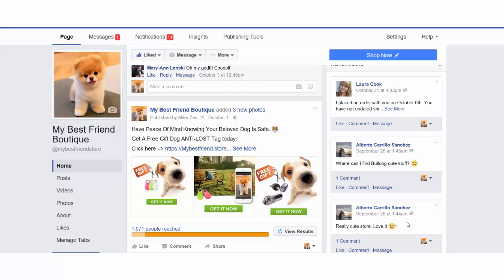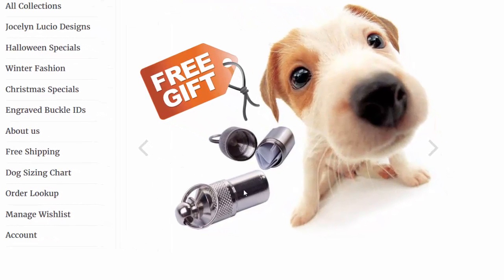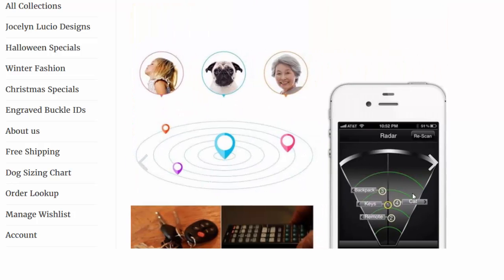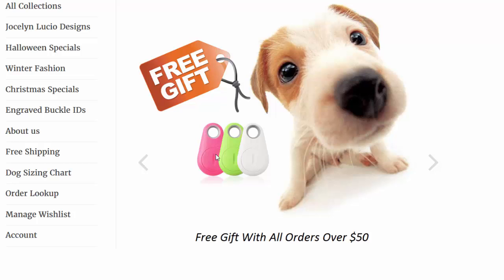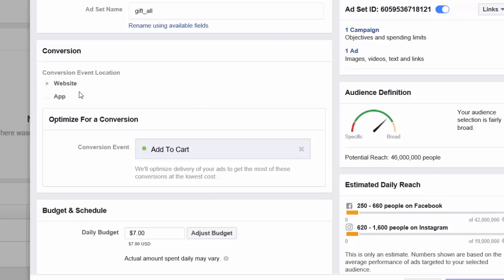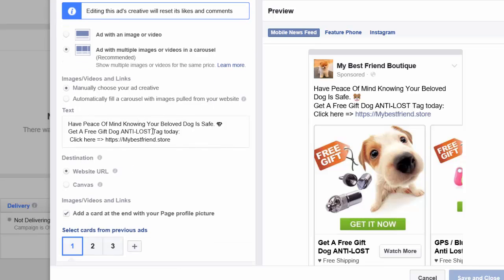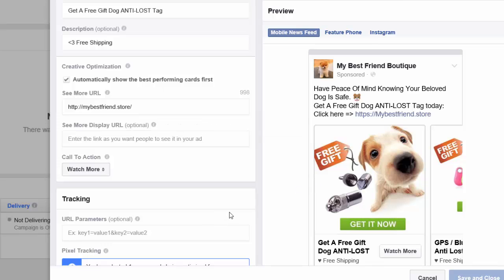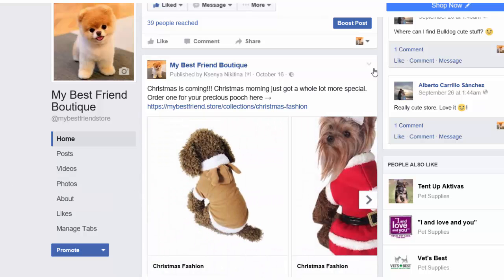Amazon SECRET Facebook STRATEGIES that'll Drive HUGE Traffic to your Shopify Store Part 2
(Top 7 converting facebook ads, Best 30 Passionate Niches to find products, How to stage FBA launch,
Letter templates to factories and suppliers and much more...)

 In the previous video, we discussed how you can build your Facebook page for your shop and how to build organic reach and likes using 'boost post' techniques and now let's assume you already built it and you have enough likes and shares and comments and you have some real traffic going on your Facebook page and our next step is to monetize this traffic and to drive them to your website.

Before we get started, check out a preview of what you’ll learn today:

    How to MONETIZE Traffic and DRIVE them to your Website
    Save MONEY From Advertizing and use MY SECRET TRICK to drive traffic to your website!
    How to connect Shopify to Facebook using a GREAT Tool – Facebook Pixel ID
    How to prepare your Gift Give Away- I’ll give you some SIMPLE ideas YOU can start using RIGHT NOW
    I’ll Show you an example of my ad that has a potential reach of 46 Million People!
    I’ll teach you EVERYTHING you need to know about Promoting Special Featured products.

How to get from ZERO to $47,812 per month using a SIMPLE and EFFECTIVE Amazon And Shopify system with ZERO Capital Or Investment + A team of Experts READY to Help you to SUCCEED!

Your FULL PROOF Amazon and Shopify Crash Course Program to get from ZERO to $47,812 per month with no CAPITAL or INVESTMENT + A Community of Experts ready to Guide You along the way

TURNKEY AMAZON + SHOPIFY SYSTEM: The Ultimate Step-By-Step Crash Course to get you from ZERO to $47,812 per month: All the TOOLS you need + A Team of Professionals ready to Guide You All the way to SUCCESS